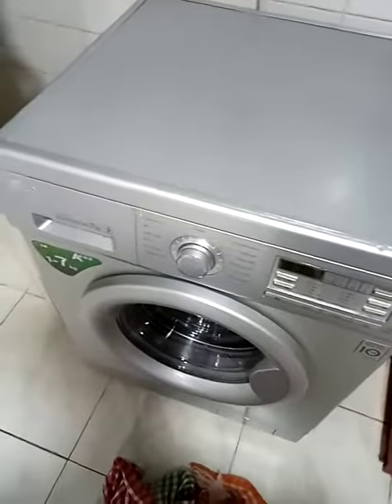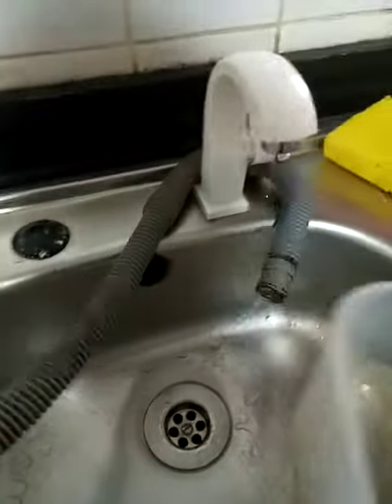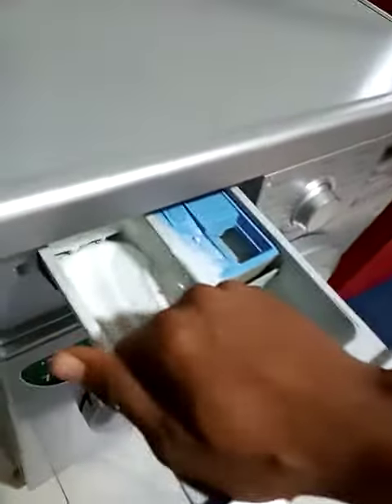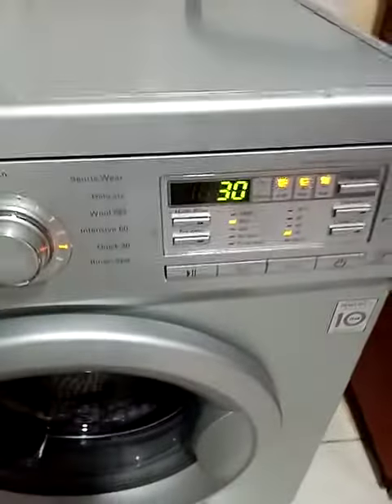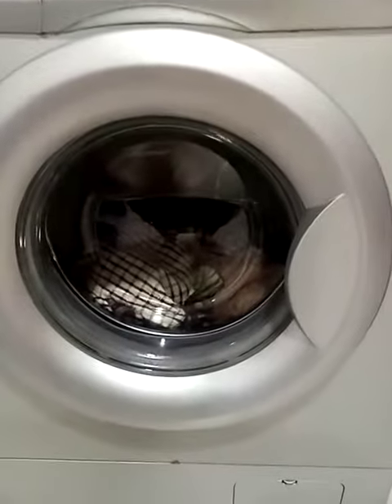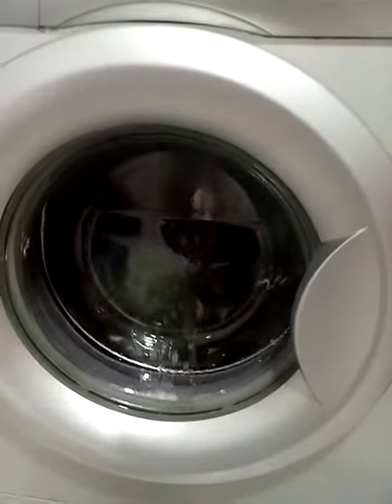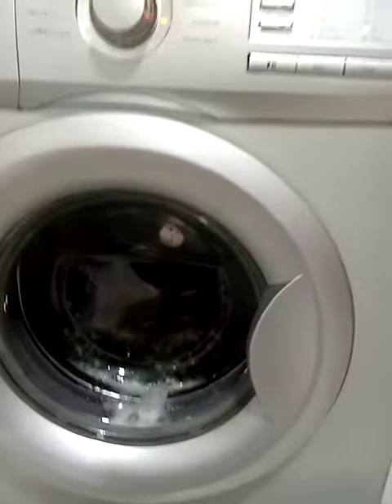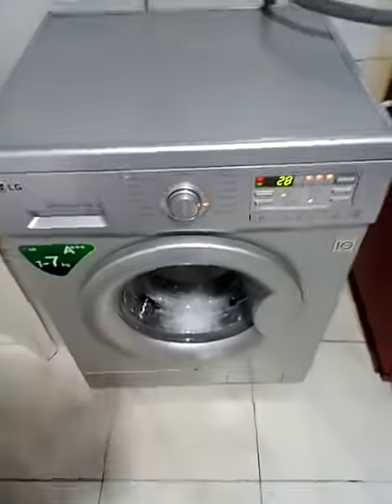LG FROHOW TO OPERATE LG AUTOMATIC WASHING MACHINE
How to use/Operate the LG 7 kg Front Loader Automatic Washing Machine